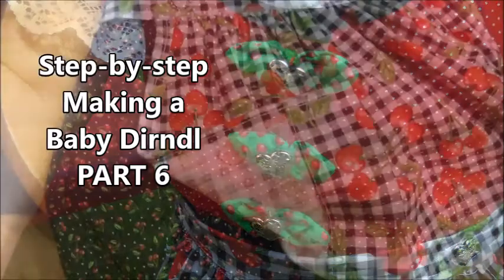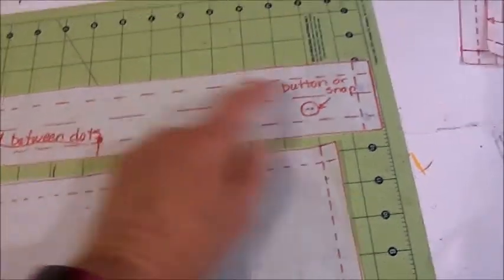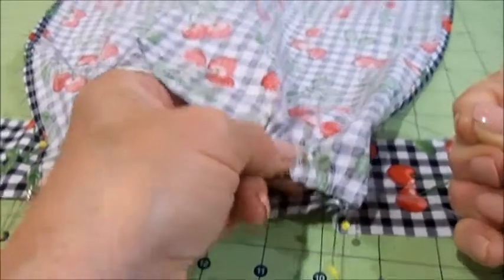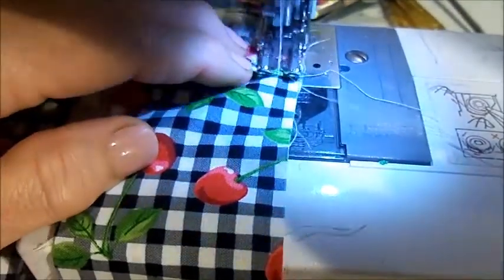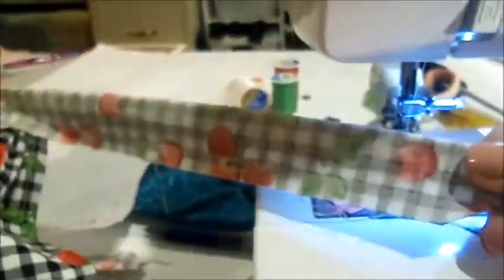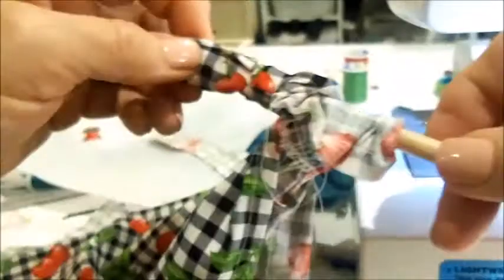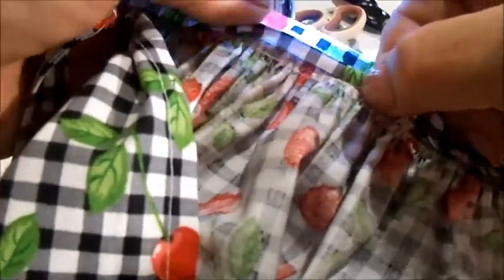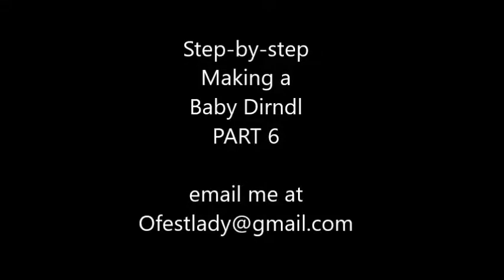PART 6 Step by step making baby dirndl Apron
I had a special request for a pattern for a 6 month old baby girl's dirndl. I made a dirndl and recorded the process. This video is PART 5 of a series designed for a person new to sewing. It gives lots of details and tips to make the cutest little dress in the most simple way.

PART 1: Cutting out the fabric, piecing together the bodice and lining, adding bias tape to the neckline

PART 5: Hemming the skirt, adding snaps, fabric leaves and decorative buttons